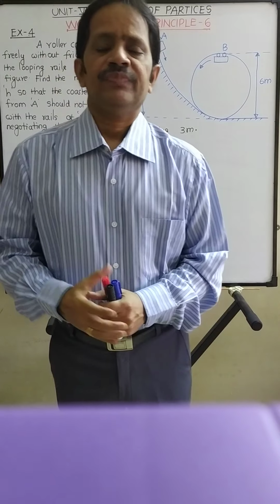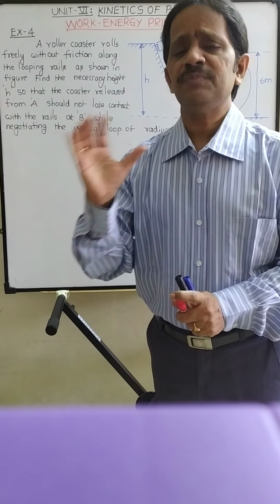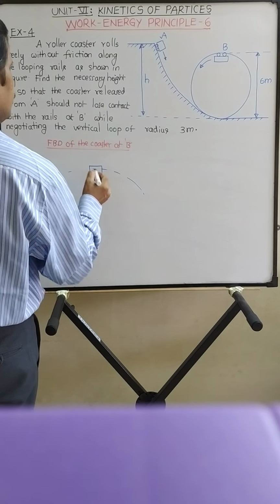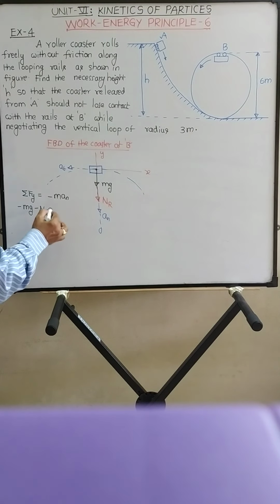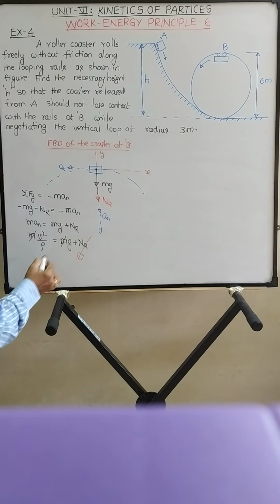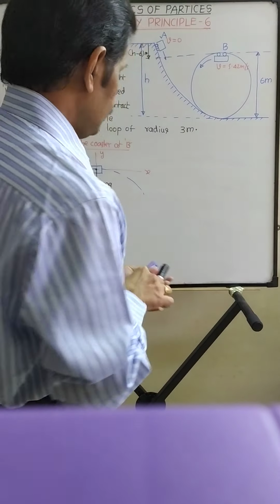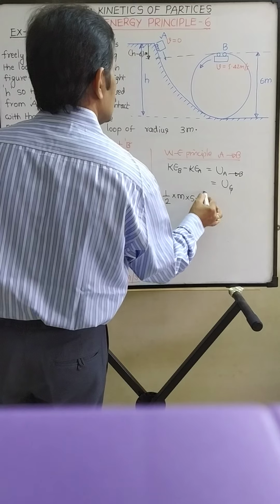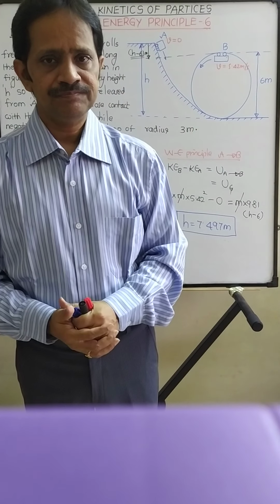L16: Kinetics of Particles